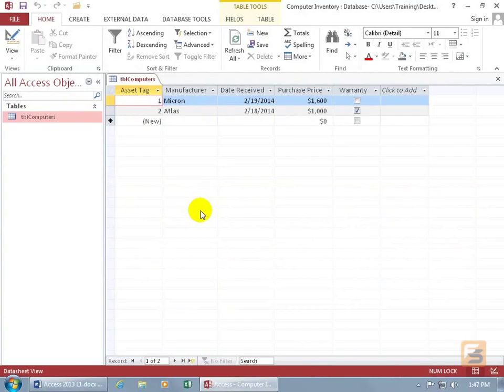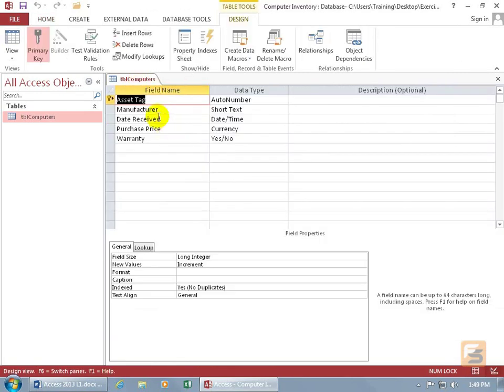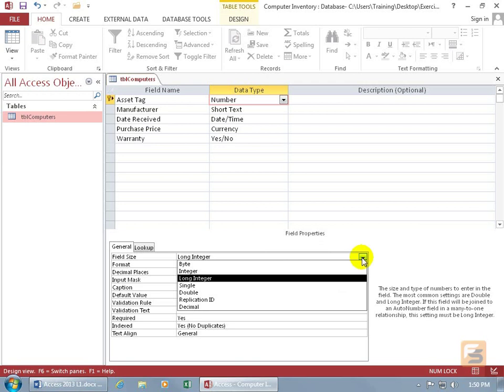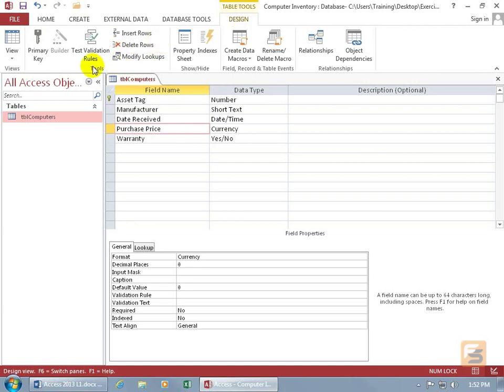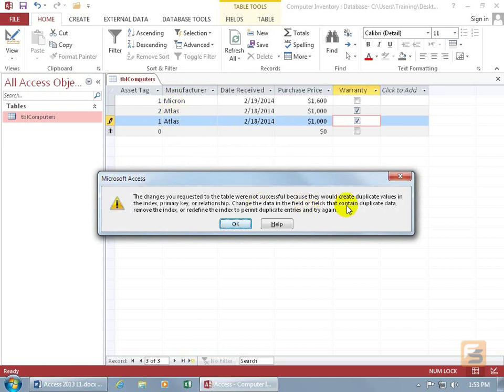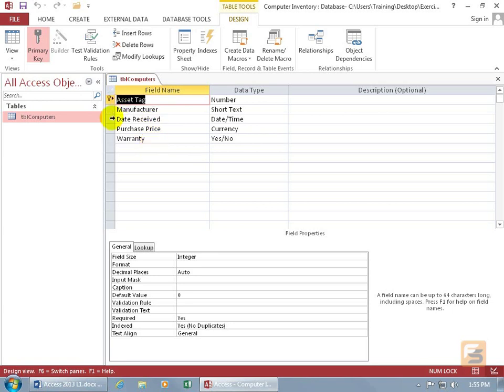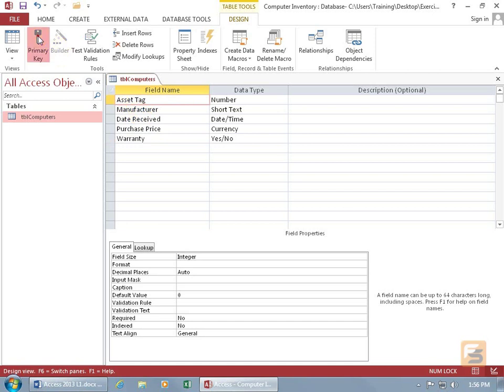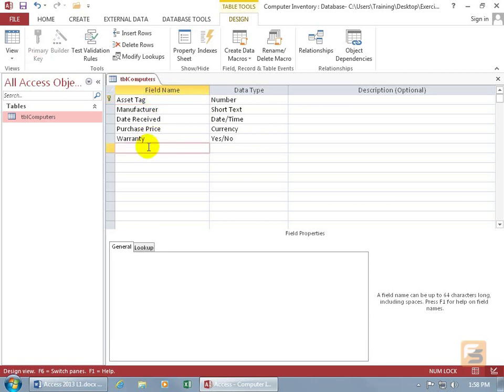Access 2013 Primary Composite Foreign | Learn Access 2013 Tutorial | Microsoft Access 2013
We are  upload our next video make will soon about Microsoft Access 2013 Introduction Relationships.